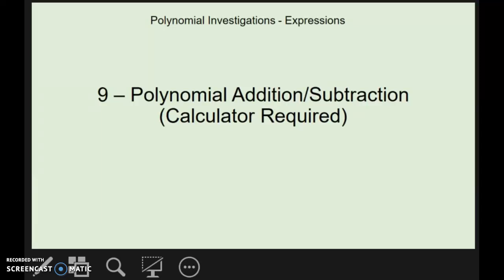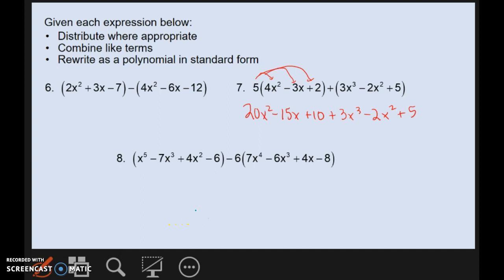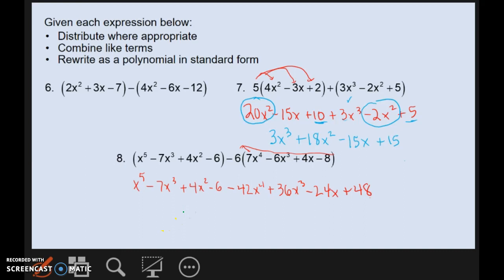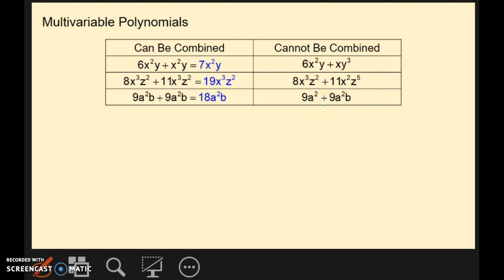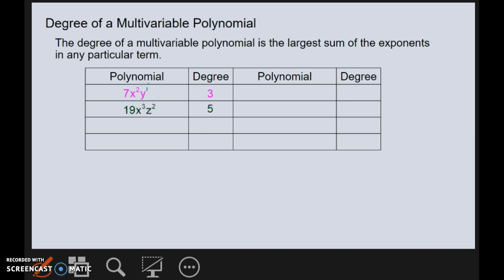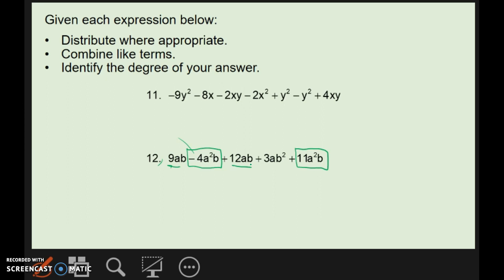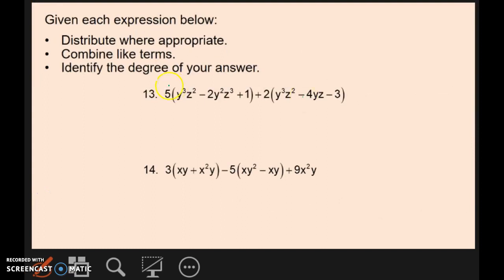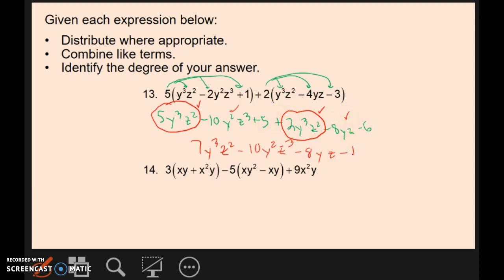Section 9 - Polynomial Addition and Subtraction